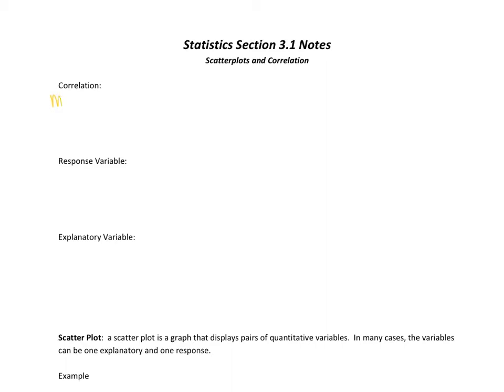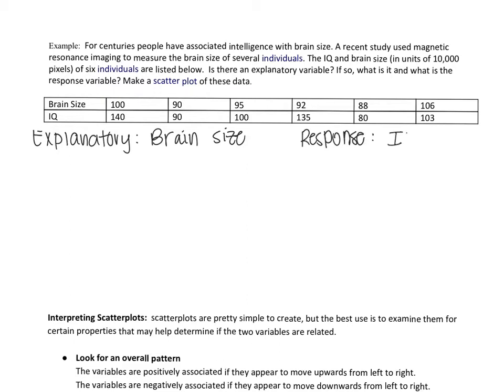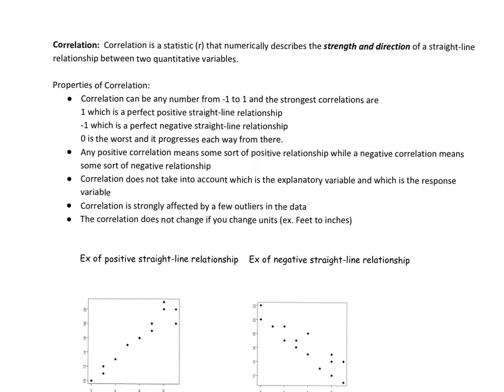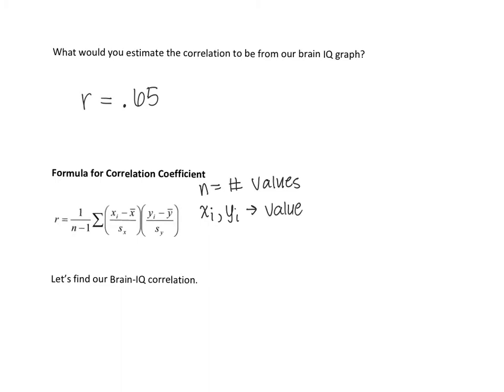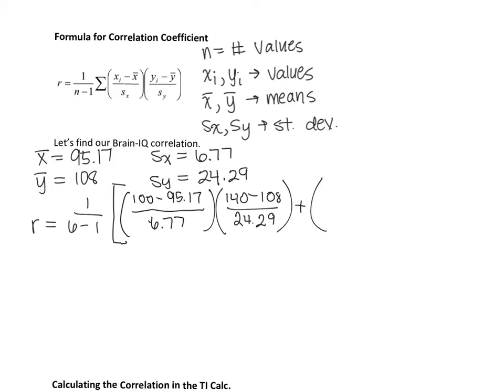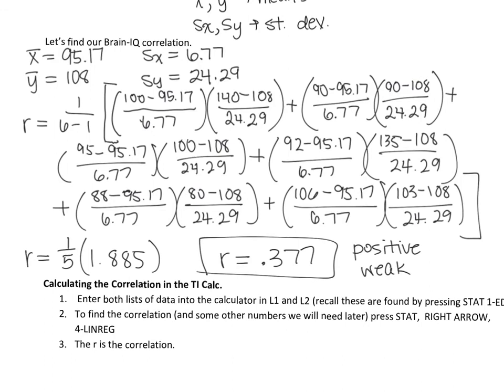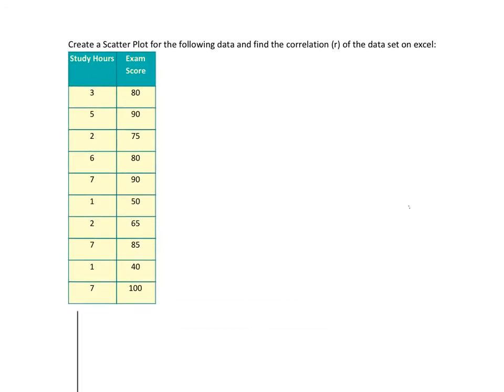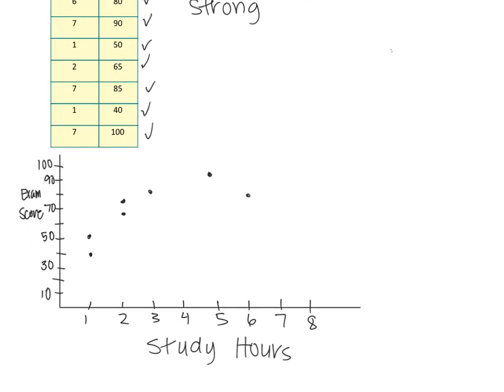Statistics Chapter 3.1 Notes